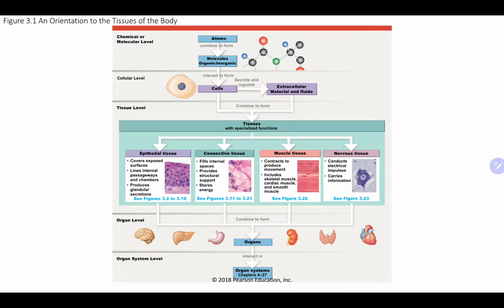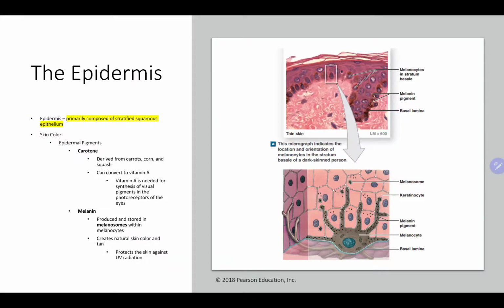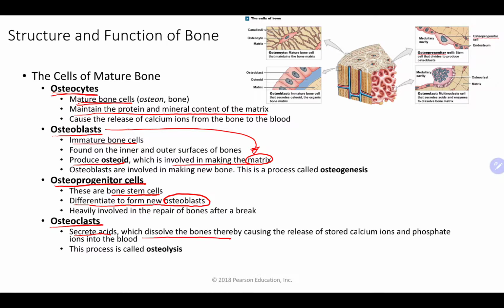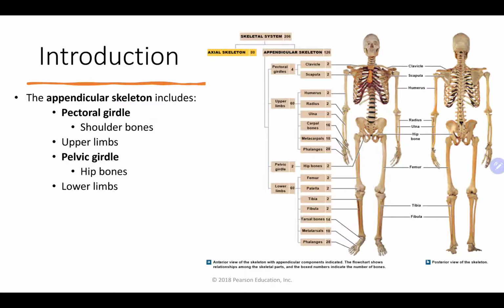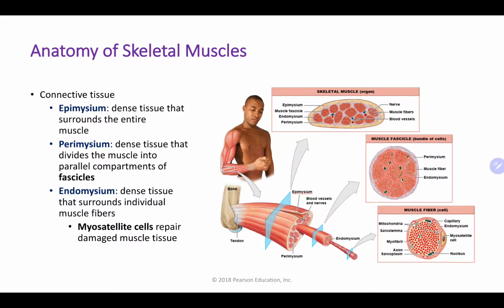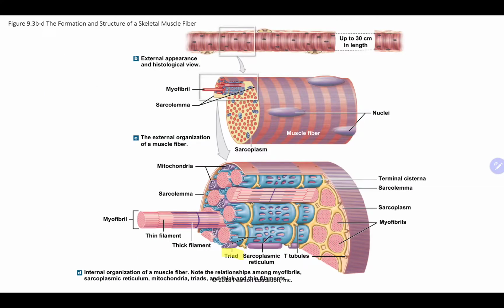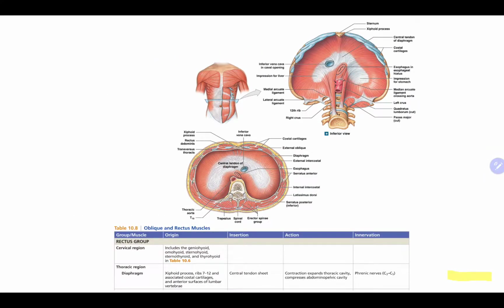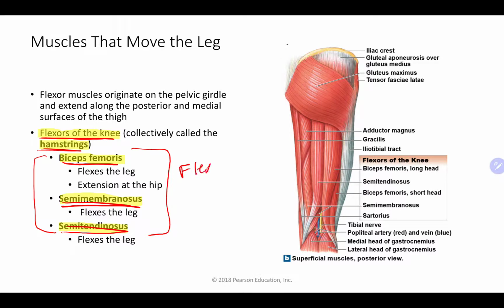Midterm Review part 2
ANAT260